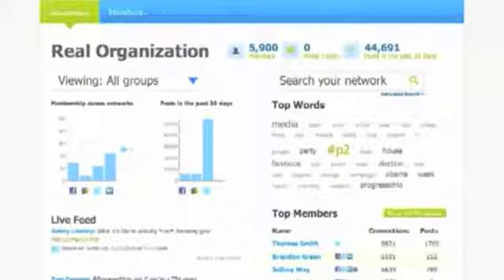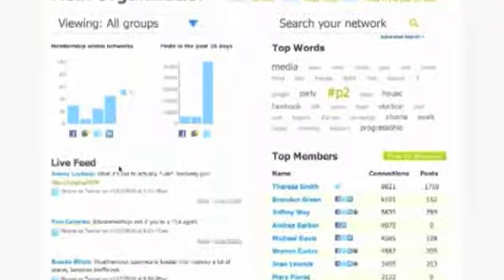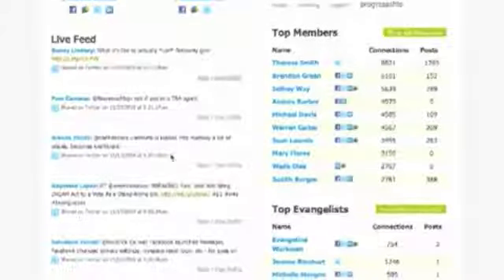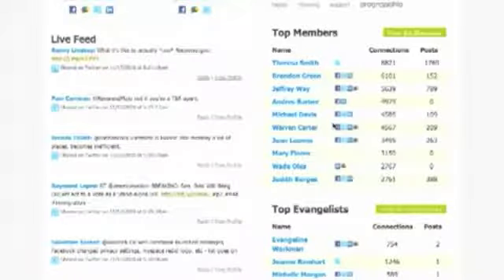Attentive.ly - What Your Email List is Saying Online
These days, people expect more than an email blast. Turn your static email list into a dynamic online community by discovering the social media influence of your most connected contacts. Listen. Engage. Attentive.ly.